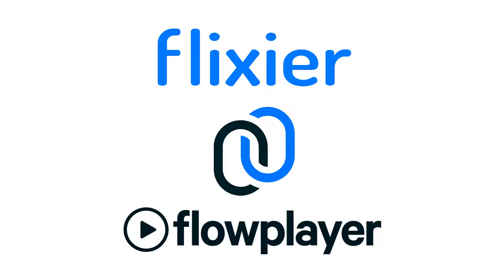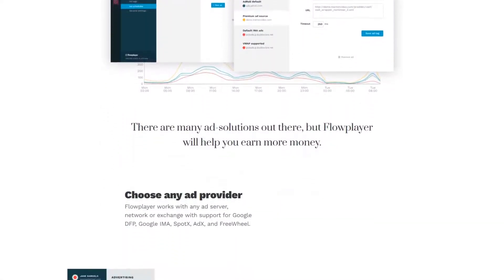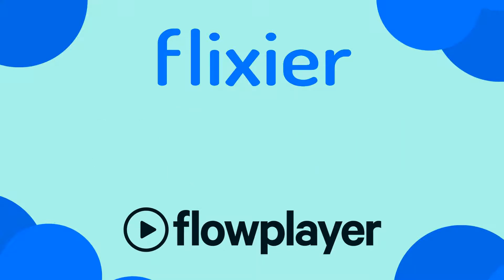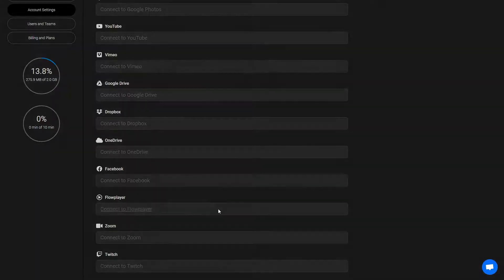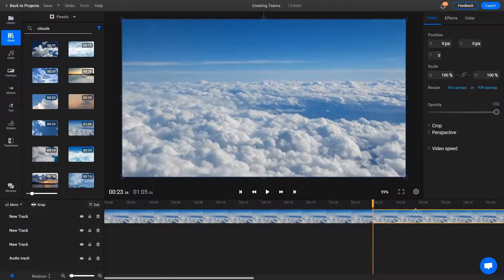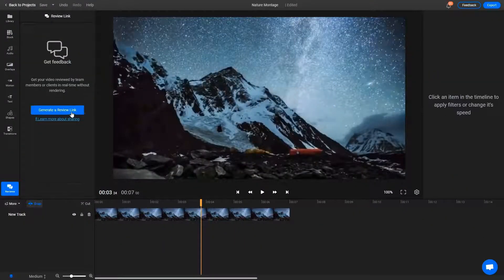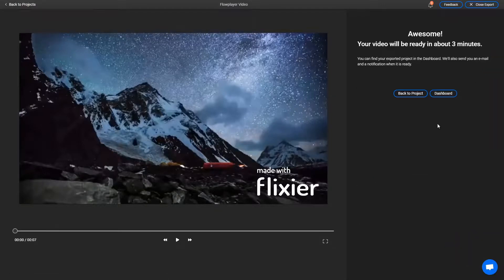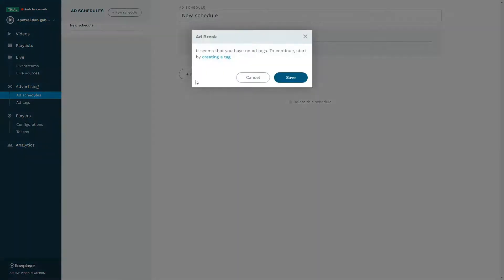Flixier's FlowPlayer integration